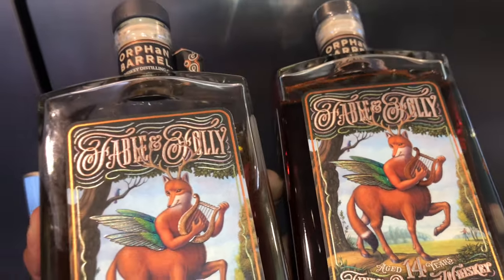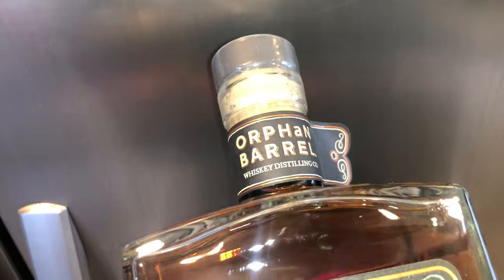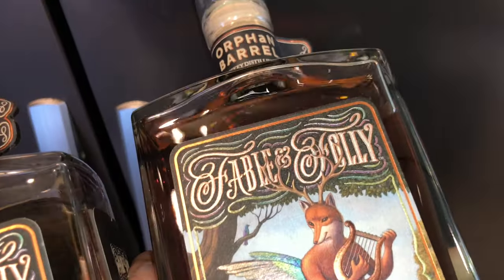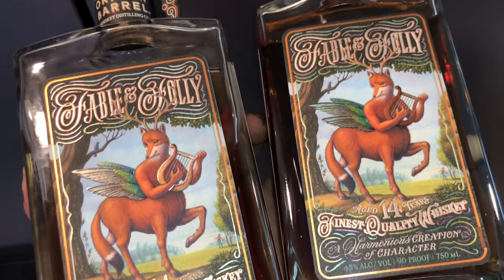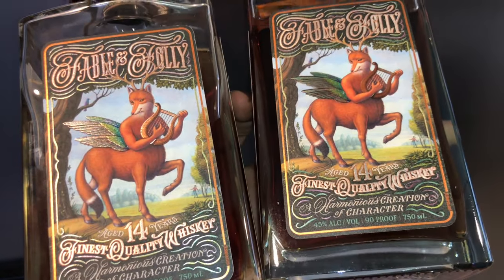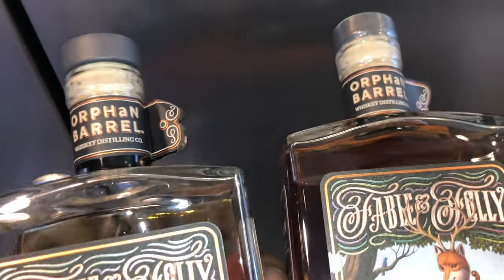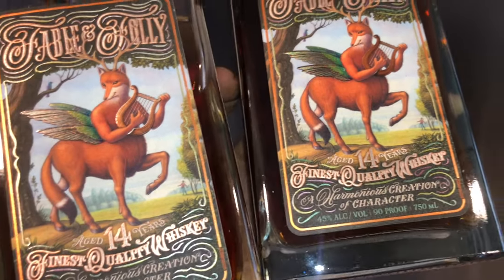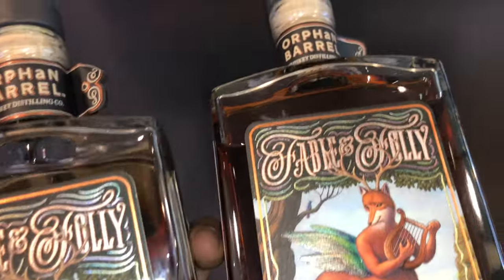ORPHAN BARREL FABLE & FOLLY WHISKEY!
Orphan Barrel Fable & Folly 14 yr Whiskey Quick Review!